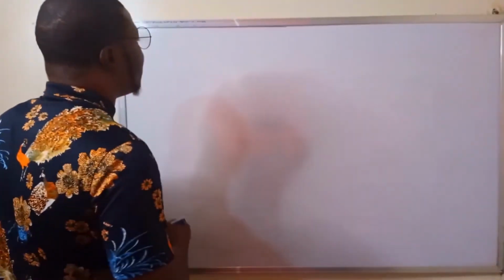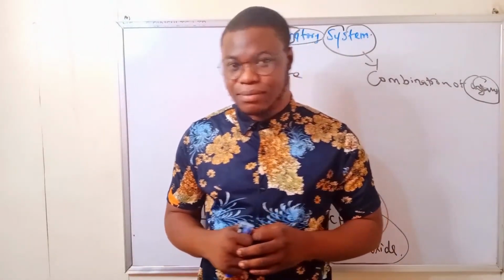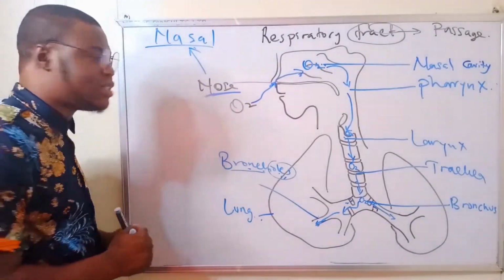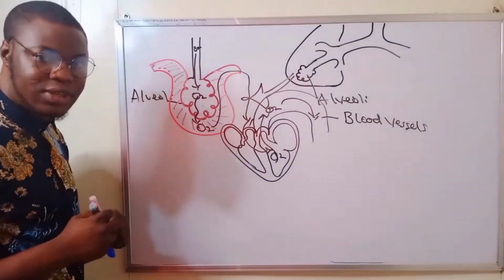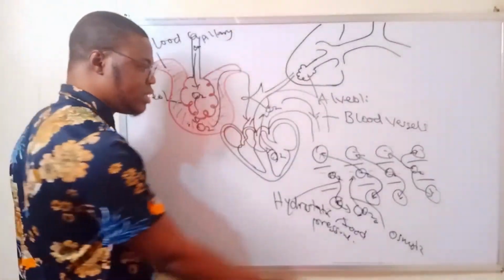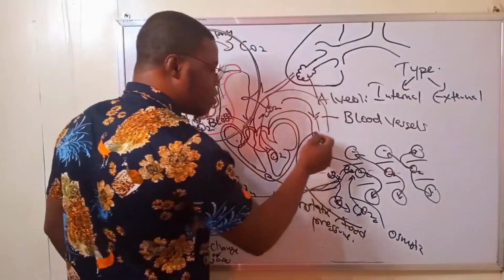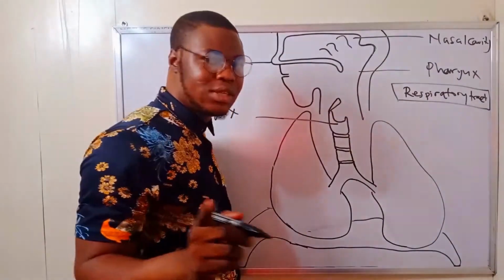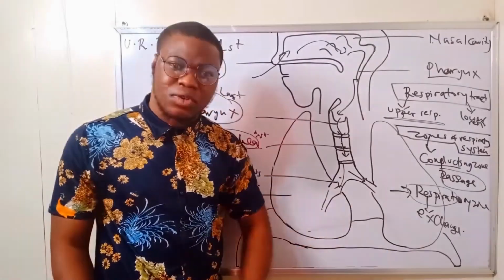RESPIRATORY SYSTEM-PART 1 (THROWBACK)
DSSG channel is a platform that provides educational content and resources to nursing professionals and students. This channel is designed to support and enhance the knowledge, skills, and expertise of nurses by providing information on the latest developments, techniques, and best practices in the field of healthcare. The content typically covers a wide range of topics, including patient care, nursing theory, pharmacology, anatomy and physiology, and ethics. Nursing channels may feature interviews with nursing experts, instructional videos, case studies, and interactive tools to help nurses improve their clinical practice. Whether for professional development or academic study, a nursing channel serves as a valuable resource for nurses seeking to expand their knowledge and expertise in their chosen field.
Dssg Nation is a Nursing channel dedicated to exploring the structure and function of the human body. It typically provides a comprehensive study of the various organs, systems, and tissues that make up the human body, with a focus on their interconnectivity and importance to overall health and wellbeing. Through detailed illustrations, diagrams, and dissections, Dssg channel aims to help viewers develop a deeper understanding of the body's internal workings, including its physiology, pathology, and therapeutic interventions. Whether aimed at healthcare professionals, students, or anyone with an interest in human biology, it provides a fascinating and educational journey into the complexities of the human form.
"DSSG NATION" is a channel or programming that focuses on delivering educational content to viewers. This can include a wide range of subject matter, from academic topics like science, math, and history, to more practical skills, home improvement, and financial literacy. Another aims is to provide viewers with valuable knowledge and skills that can be applied to their personal and professional lives, while also promoting lifelong learning and intellectual curiosity. Whether through documentaries, instructional programs, or expert-led discussions, and informative platform for learning and personal growth.